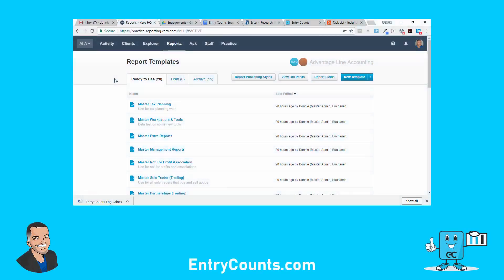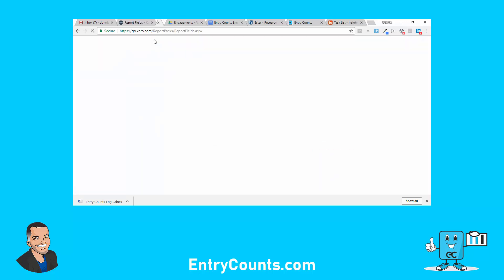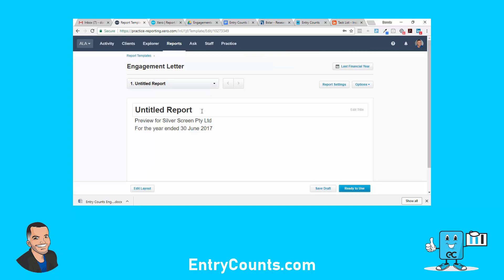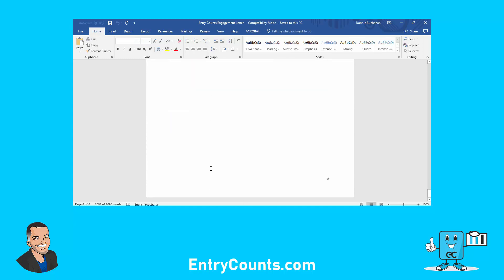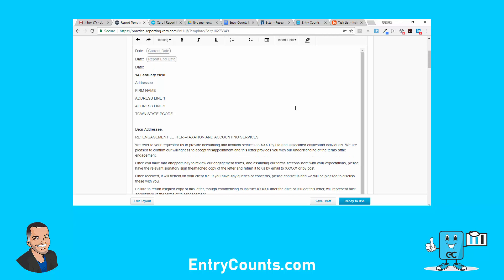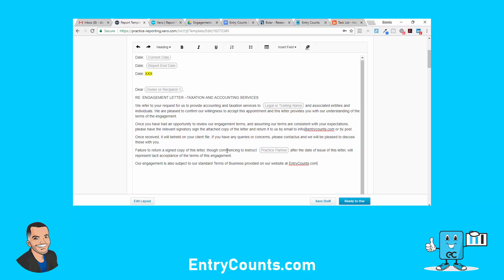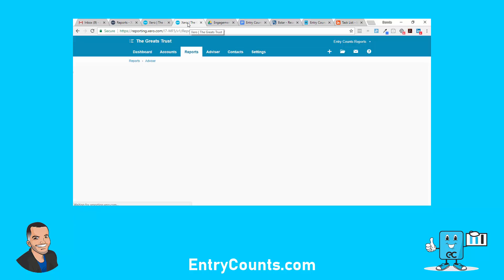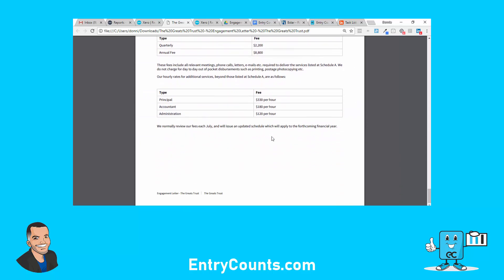How to create an engagement letter in Xero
Hi,

Are you using MS Word for engagement letters?

If yes, then you can do it in Xero.

It will look like your reports from Xero.

What else can you do in Xero?

Cheers,

Xero training and Xero report templates.